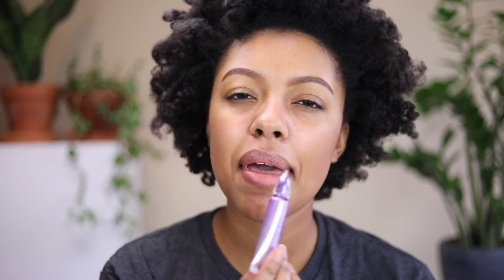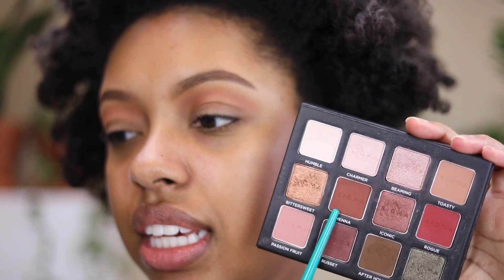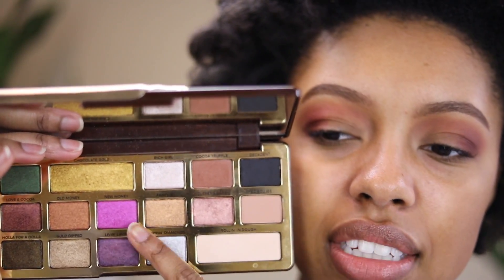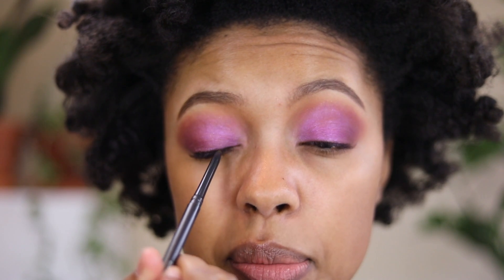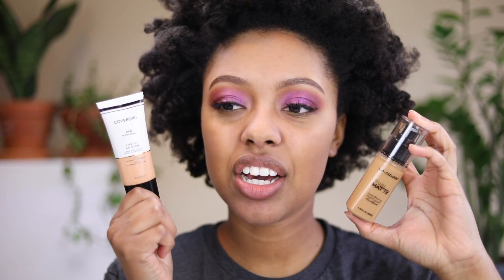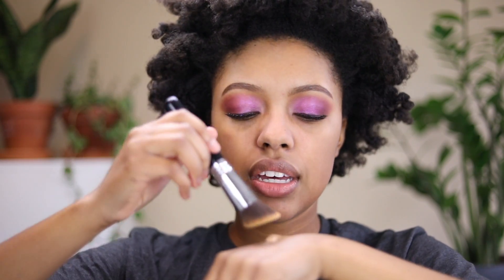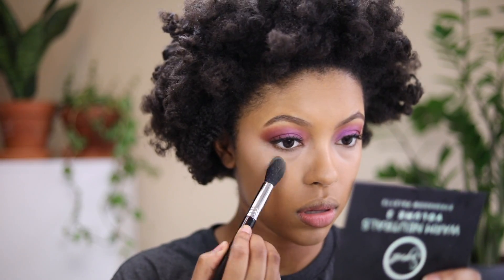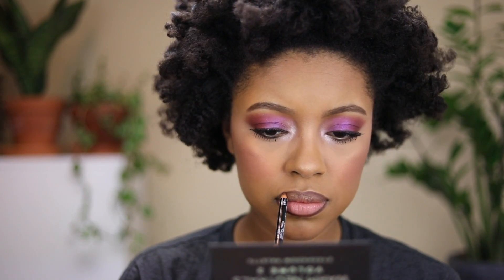BOLD BRIGHT PINK VALENTINE'S DAY MAKEUP TUTORIAL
Urban Decay original eyeshadow primer potion

Sigma Warm Neutrals Volume 2 eyeshadow palette
CODE: TAYLORANISE for $$ off Sigma
M.A.C. 224 BRUSH
Thrive Causemetics crease brush

M.A.C. Cosmetics Technakohl liner ‘Photogravure’

code: TAYLORANISE for $ off Sigma brushes

M.A.C. Hyper Real Glow Get it Glowing’ palette

M.A.C. Derriere lipstick

CASH BACK WHILE YOU SHOP
4% Sephora cash back
5% Sigma Beauty cash back
*Percentages are subject to change.

Code: _TAYLORANISE10 for $$ off